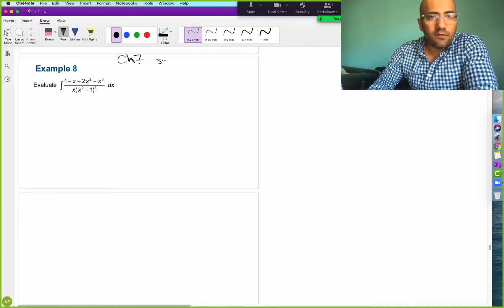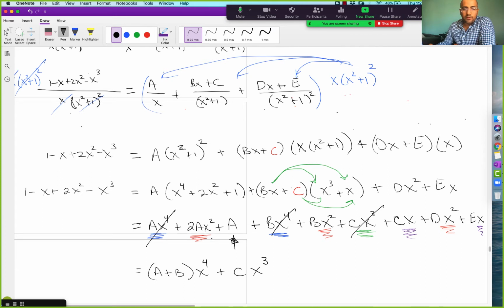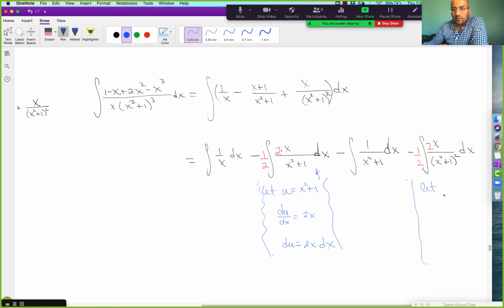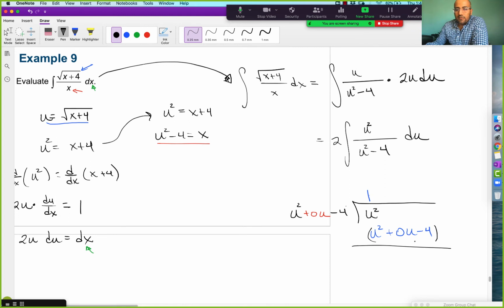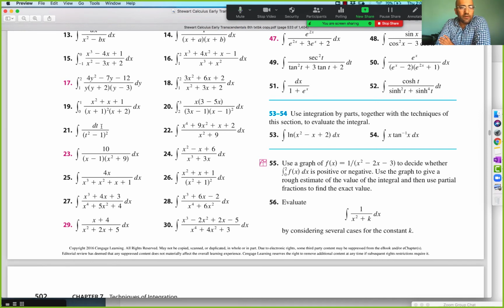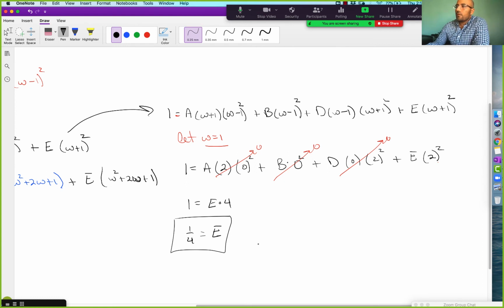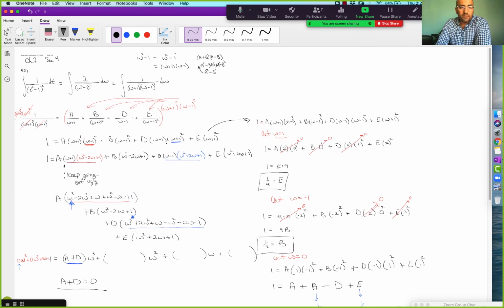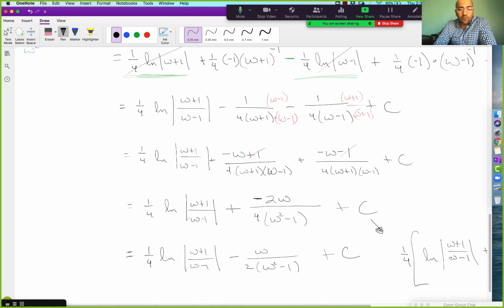Calculus II, Day 6, Ch7 Sec4 (Part 2), Integration of Rational Functions by Partial Fractions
James Stewart, Calculus, Early Transcendentals, El Camino College, Math 191, Integration of Rational Functions by Partial Fractions